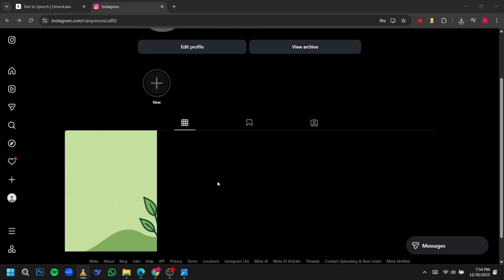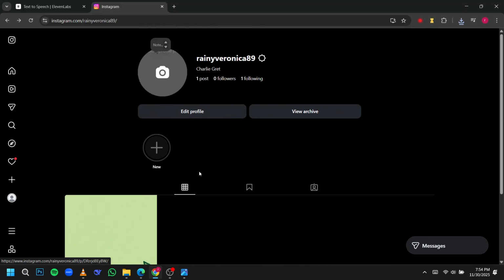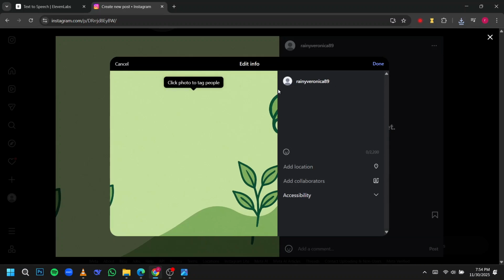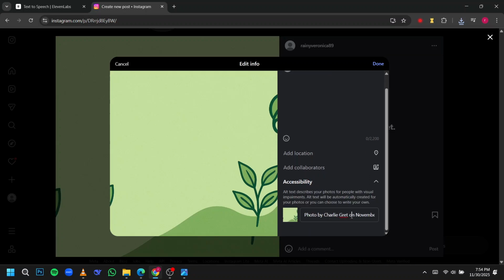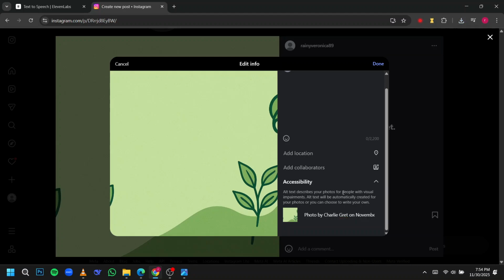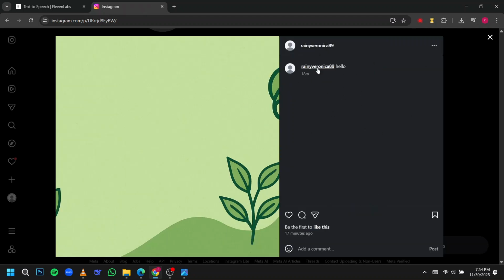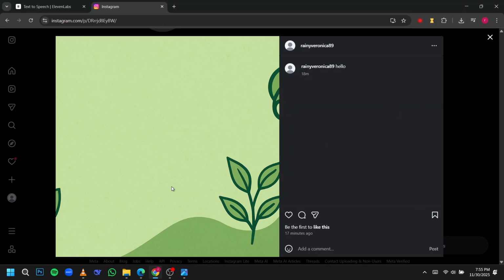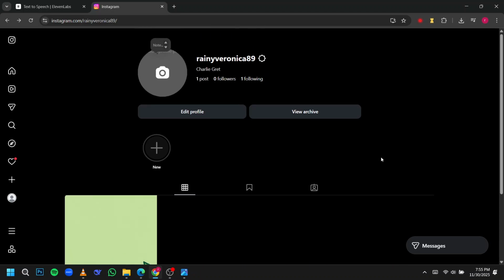How To Add A Picture After Posting On Instagram - 2025 (New Update)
How To Add A Picture After Posting On Instagram
In this video How To Add A Picture After Posting On Instagram, you’ll learn the easiest way to update an Instagram post by adding photos using the add photos to Instagram post, edit Instagram carousel, and Instagram multiple photos options. This quick guide shows you how to fix your post without deleting it, perfect for beginners who want clean and professional-looking Instagram content.